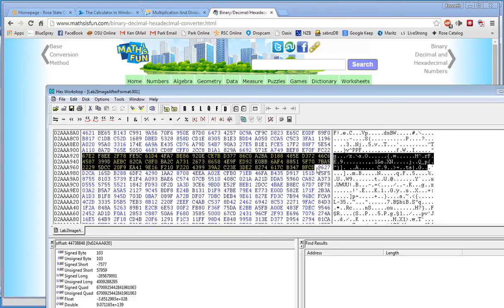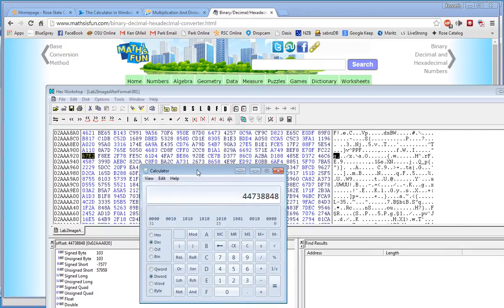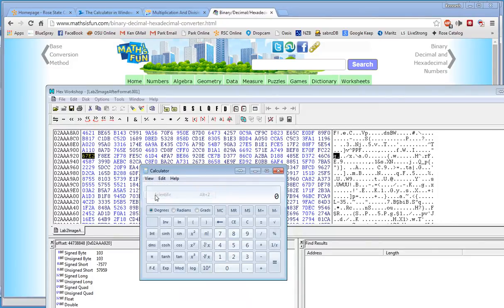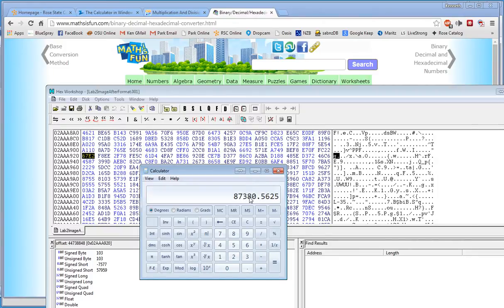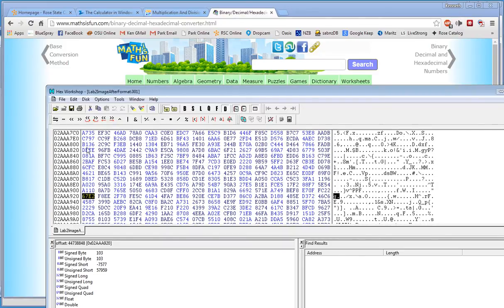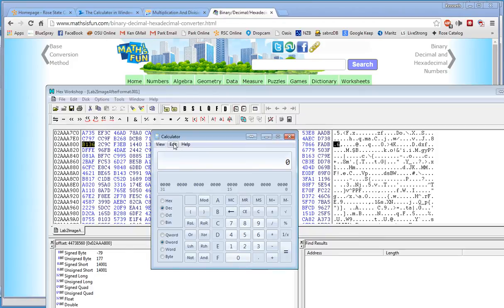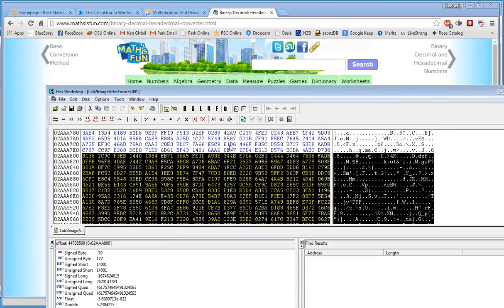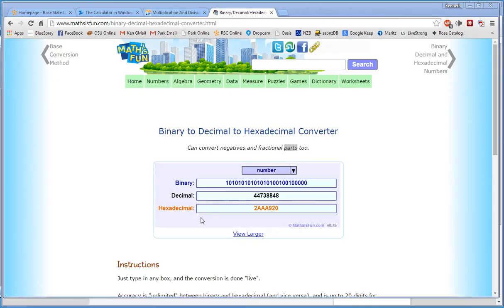CIT2553 Decimal Hexidecimal Calculator Demo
CIT2553 COT 2553 Hex to Decimal calculator demo. I show to to determine the start of a sector on a fat formatted thumb drive with a sector size of 512.